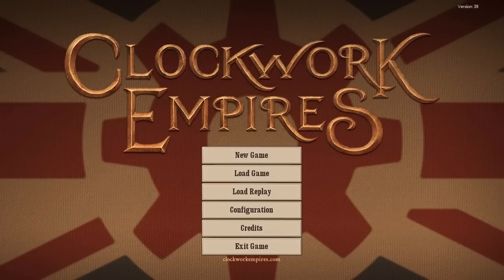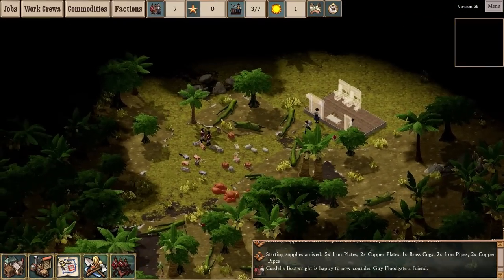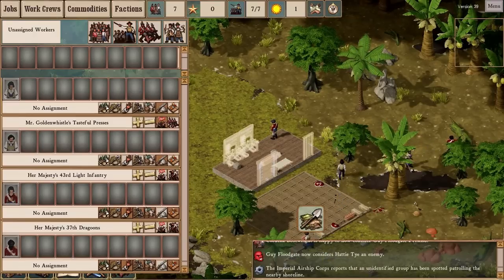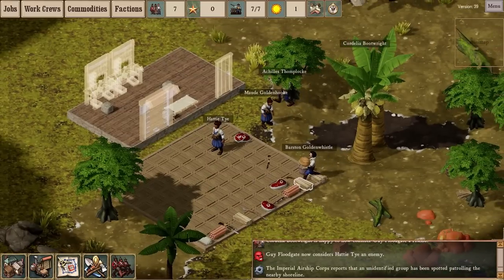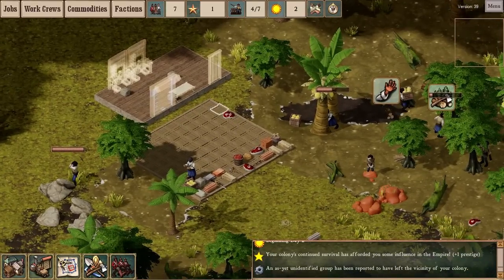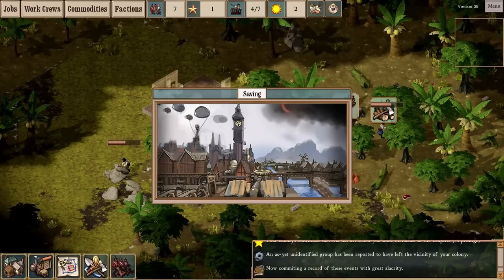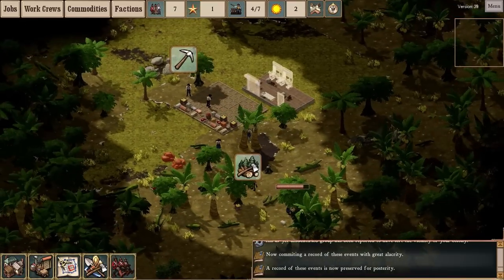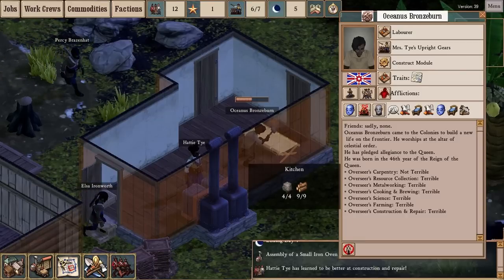Part 1: Clockwork Empires r39: Dëathwürm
Fishman diplomacy, stock in stacks, and a new monster with possibly the most metal name ever.